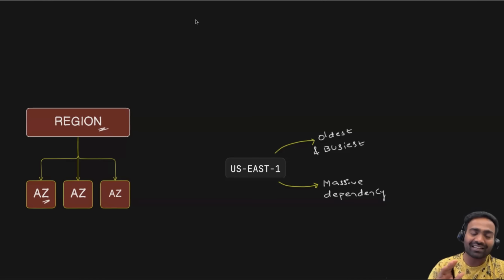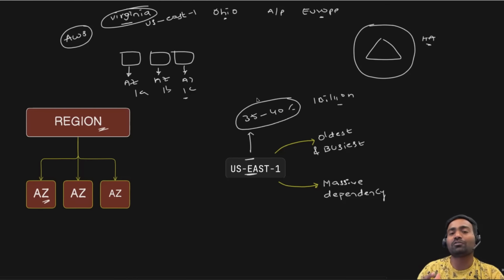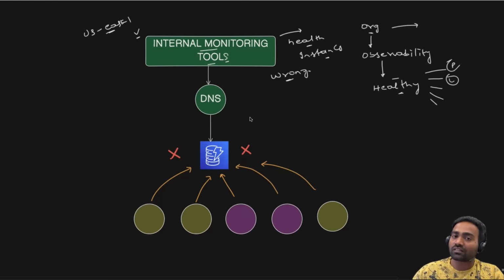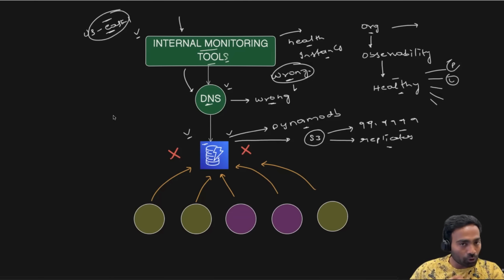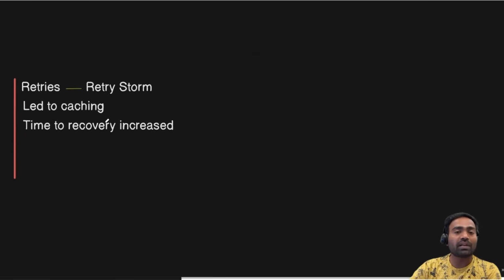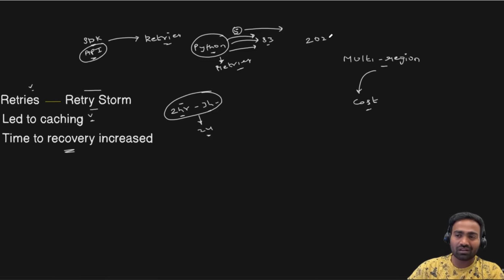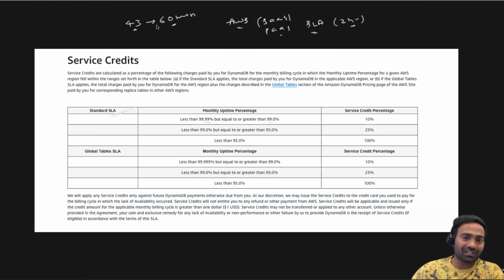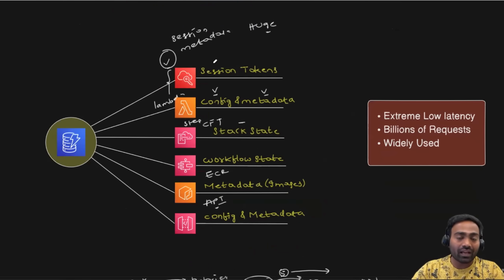AWS Outage Explained with root cause in simple words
Career Guidance + Resume Reviews

On October 20, 2025, AWS experienced a major outage that disrupted applications worldwide. But here’s the twist the biggest impact was on Amazon DynamoDB, while other AWS services like S3 and EC2 stayed mostly unaffected.

In this video, I’ll break down exactly why:
- What AWS’s internal health monitoring system actually does
- How DynamoDB’s routing is tightly coupled to that monitoring layer
- Why DNS failed for DynamoDB but not for other services
- How a localized health authority failure can take down a critical service

🧠 What you’ll learn:
- How AWS health monitors work behind the scenes
- Why DynamoDB is more sensitive to control plane failures
- How AWS structures SLAs to limit payouts
- The difference between direct vs. indirect SLA breaches
- Real architecture lessons on resilience and blast radius control